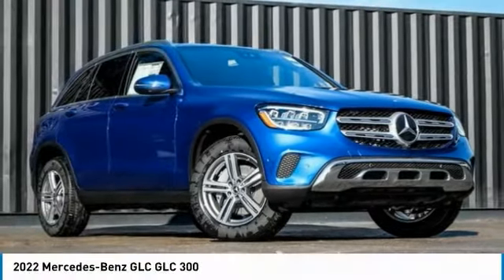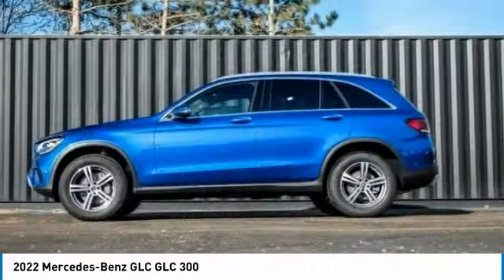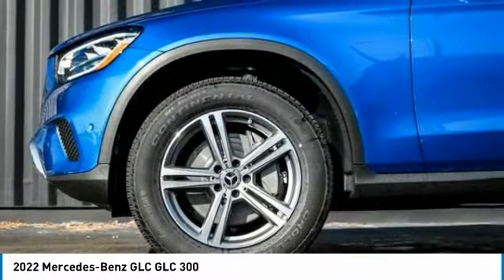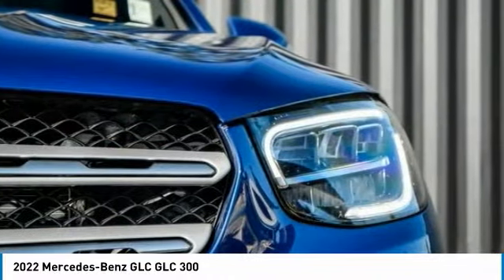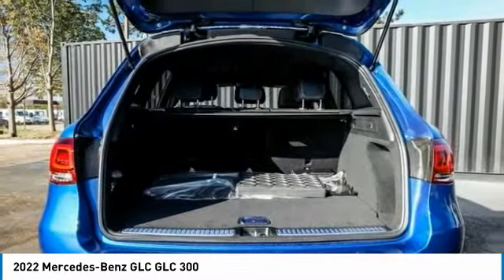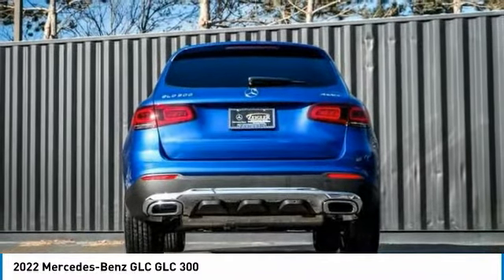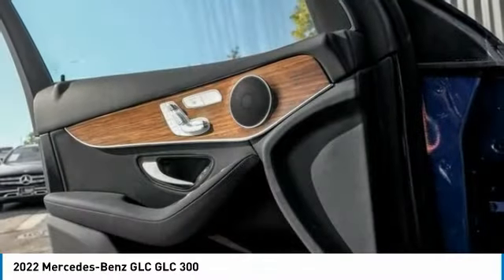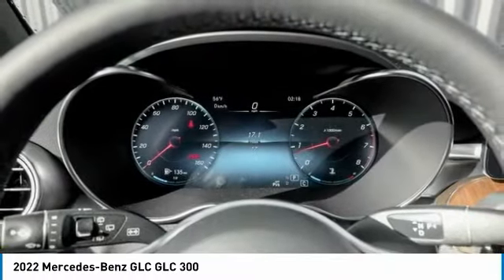2022 Mercedes-Benz GLC M221935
2022 Mercedes-Benz GLC GLC 300

Don't miss this 2022 Mercedes-Benz GLC. It's equipped with great features. You'll want to take this suv home. Make a great choice today.